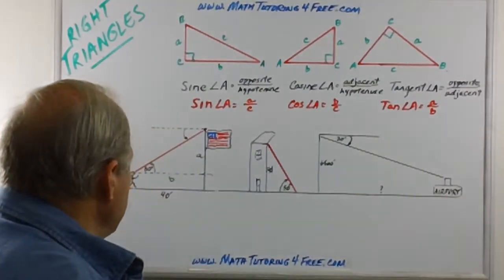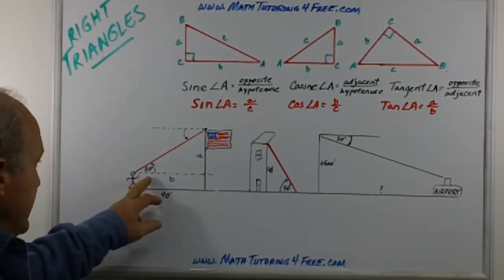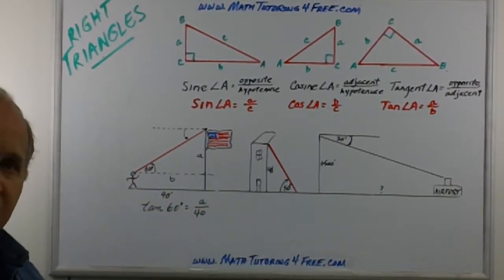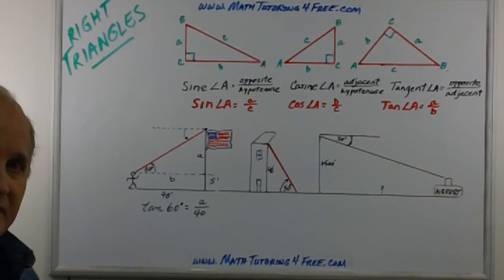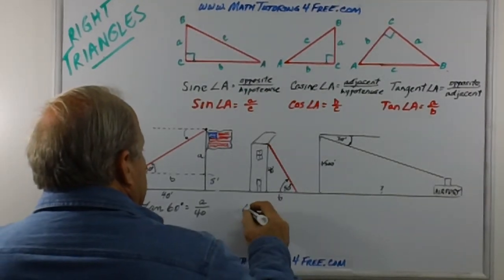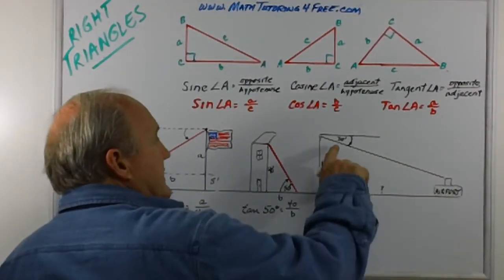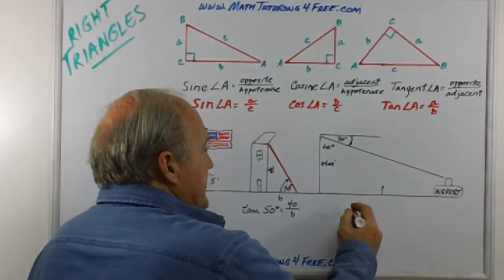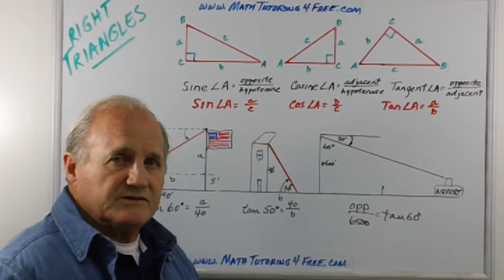Help Me With Trigonometry.3 - Classic Problems - Tom English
The classic Trig problems of the boy looking to the top of a flag pole, leaning a ladder against the wall and a pilot landing at an airport.